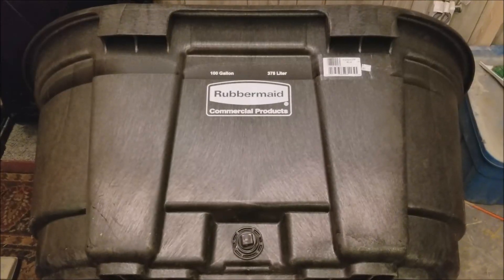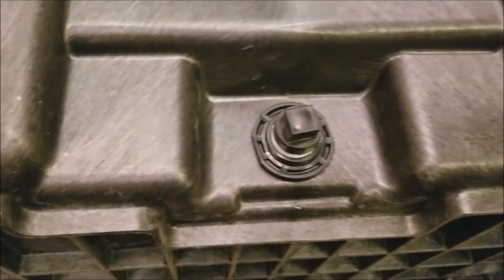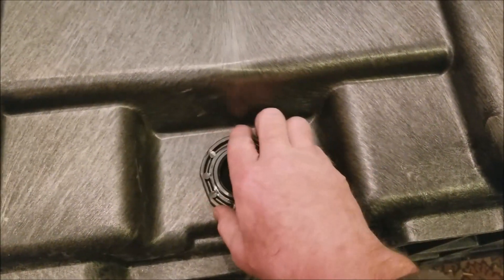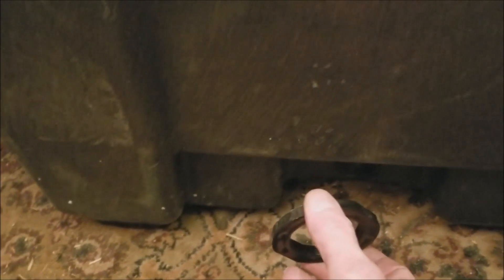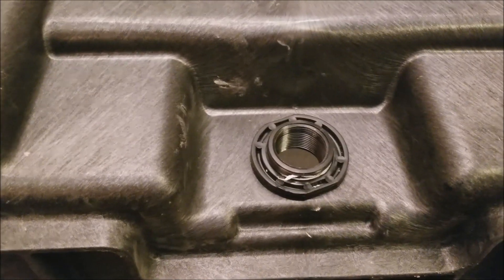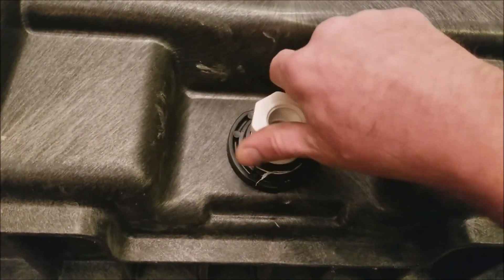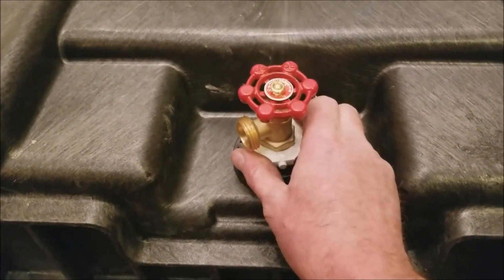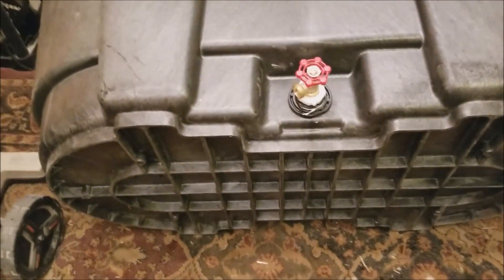Rubbermaid Stock Tank Drain Valve Installation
I'm installing a 100 gallon stock tank as part of an aquaponics system and thought I'd share how I am installing a valve to easily drain the tank.

The reducer is 1-1/4 inch by 3/4 inch which allows you to screw it into the bulkhead, then attach a standard 3/4 inch garden hose type of valve on there.